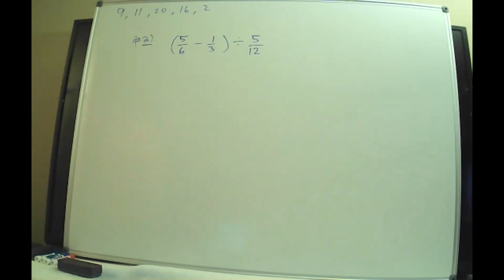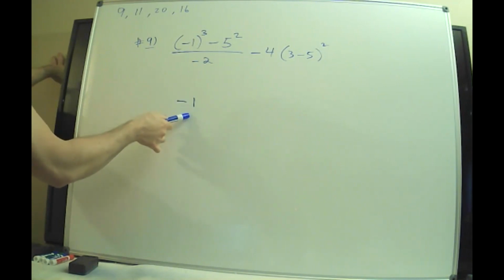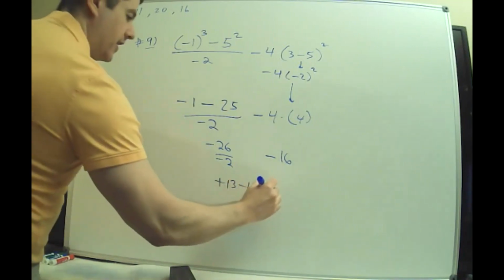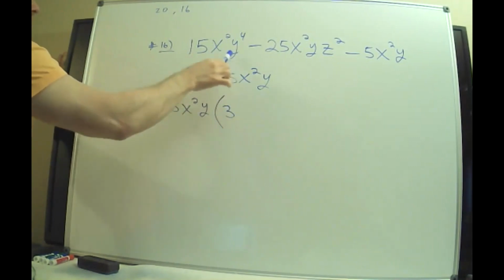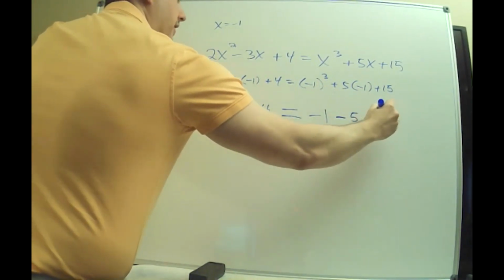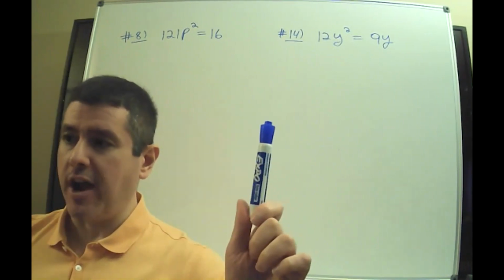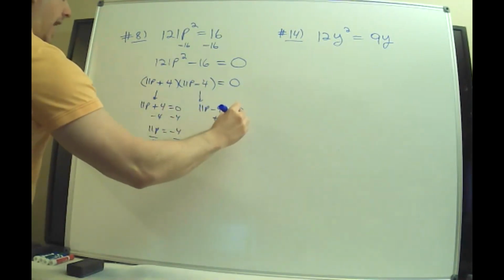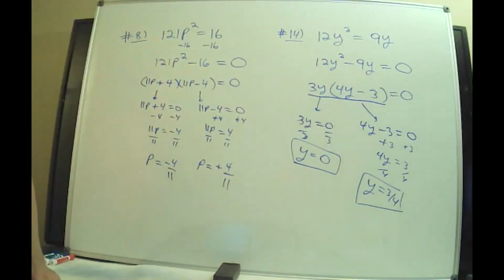065 Final Exam Review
Questions from the 1st practice final exam. Good luck!!!